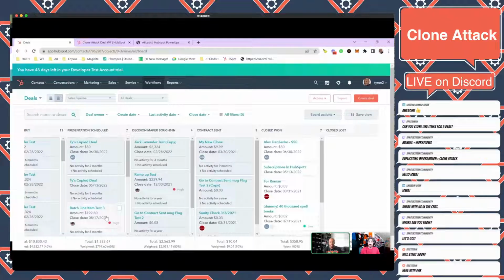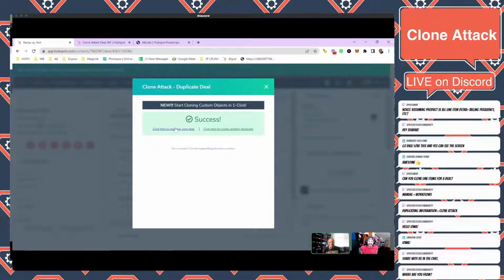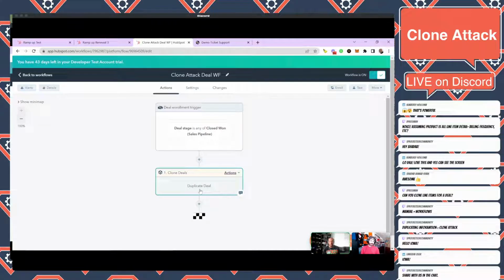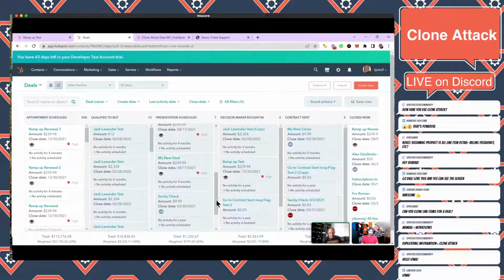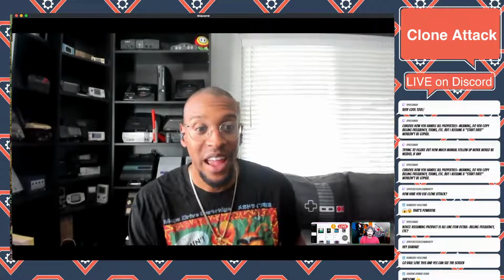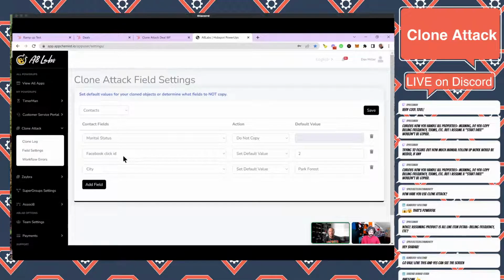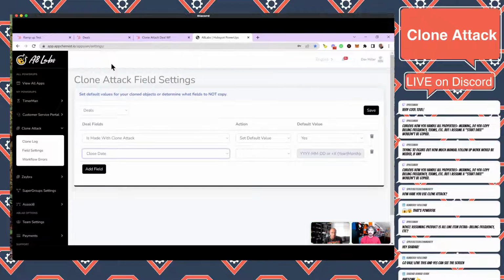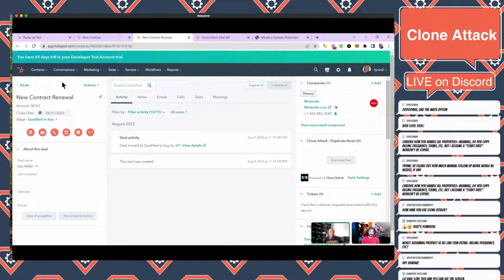Clone Attack | How to clone many objects at once and through automations in HubSpot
With A8 Labs's Clone Attack, cloning data in HubSpot is easy!

? Save time and money in a couple of clicks by copying a deal, contact, or ticket along with its properties and associations instead of doing it by hand. Even custom properties are copied over.

 You'll be pleasantly surprised at how easy it is.

 Find the Clone Attack widget in the sidebar and click Duplicate.
It may default to the bottom of the screen so you'll have to drag it higher in the sidebar. Worse things have happened.

 Rename and Associate
Add a pretty name to your new duplicate. Then select/deselect the other objects you'd like to copy over. Don't think too hard.

 POW! Instant copy.
Do it again if you dare. We don't mind.

 Now Supports Cloning Via Workflows!
Cloning is now automated! Build your perfect renewal automation with our new Workflow Action.

 Data Sync looks like:
Tickets ️ Tickets
Ecom ️ Ecommerce Bridge
Emails ️ Email Events
Contacts ️ Contacts
Engagements ️ Engagements